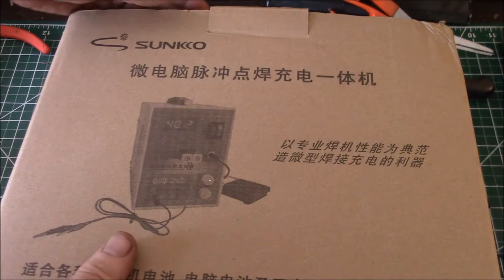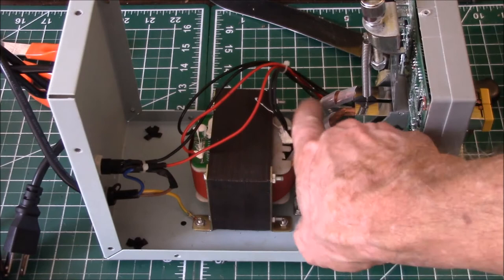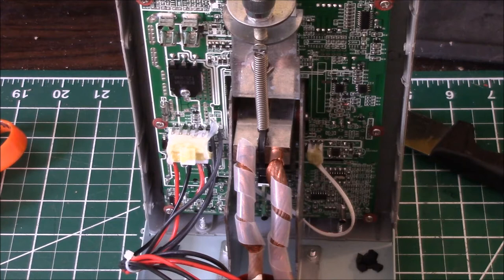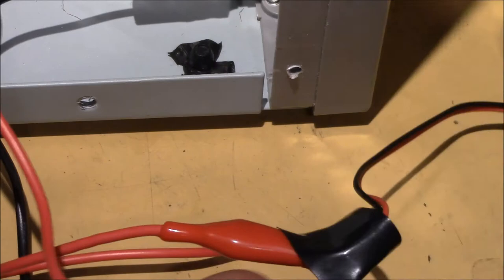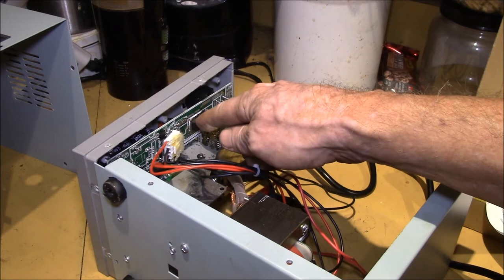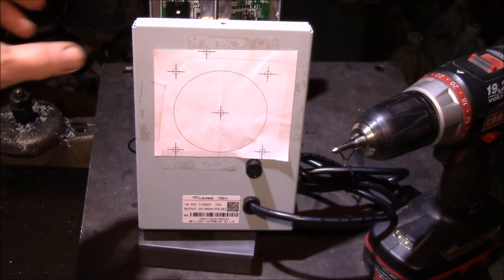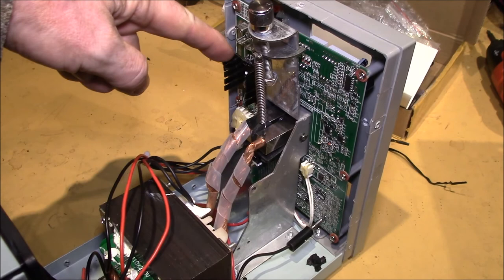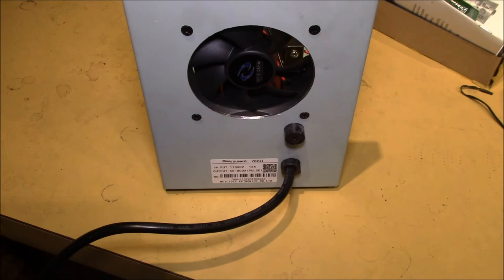Sunkko 778H Battery Spot Welder, 1st Look and Modifications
Let's take a look at the Sunkko 778H Battery Tab Spot Welder and make a few modifications while we're at it.

This model came with the magnetic, 6-cell holder, a foot switch, and a 1kg roll of 8x0.15mm nickel tabbing strip.  It does lack the hand held welding leads.  This was perfect for my needs as I only plan to spot weld pairs of cells together.

Added an 80mm PC case fan to the back of the case, powered off the built-in cell charger.  The supplied plugs will fit into the plugs from inside the case with no modifications required.

Then I added a small heat sink to the top of the large switching Triac (BCR30AM-12L).  I also ordered a pack of 5 spare Triacs to have on hand in case one fails.  This seems to be the most common issue with these units.

Intro:
Louisiana Fairytale by Austin Rogers